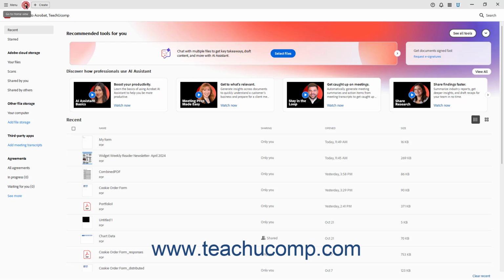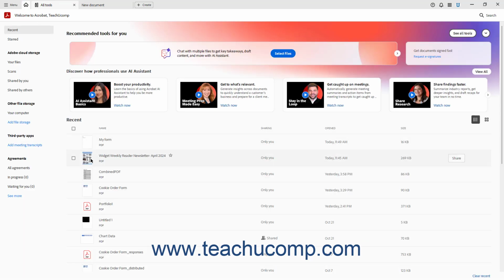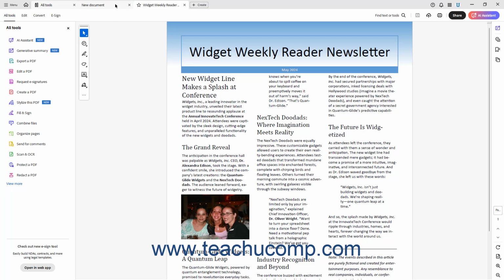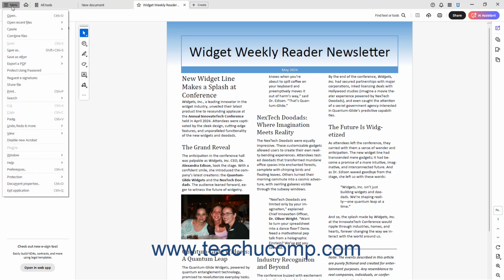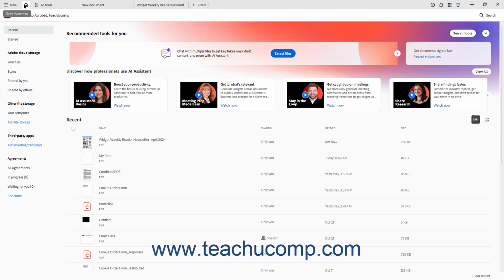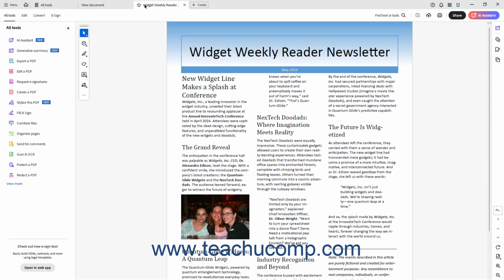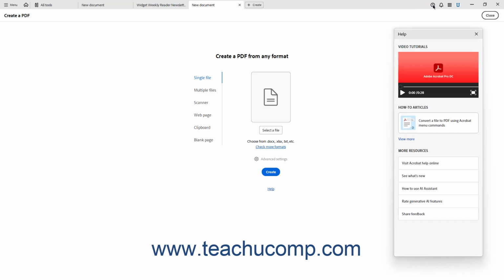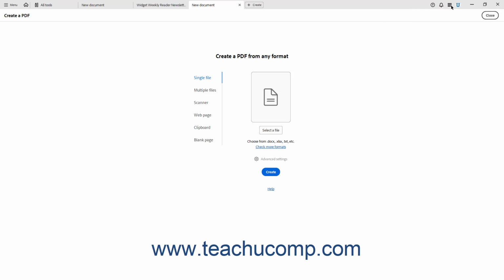Acrobat Tutorial: The Acrobat Environment - Adobe Acrobat Training Course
This video shows the names and locations of the tools in the user interface in Acrobat. This video is from our complete Adobe Acrobat training, _Mastering Acrobat Made Easy_ ™. *To get the full Acrobat training, please visit:*